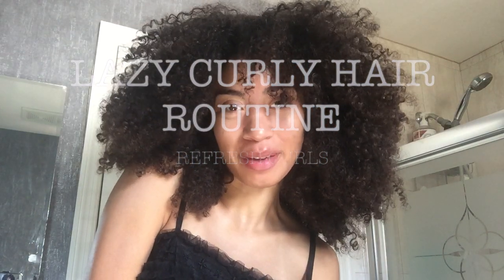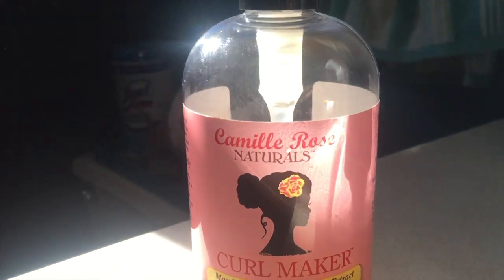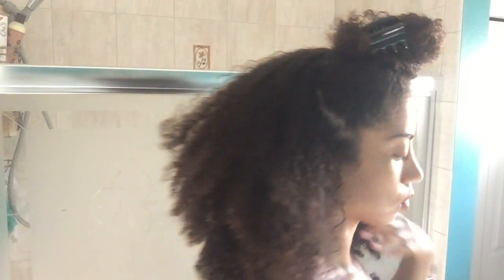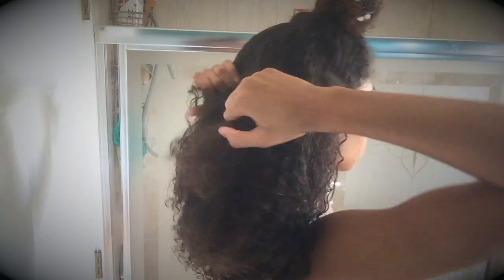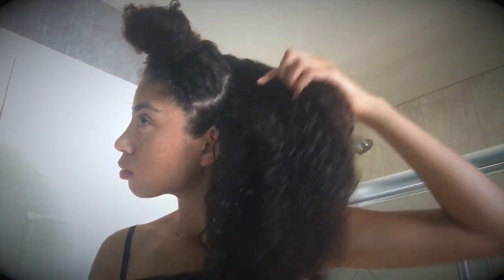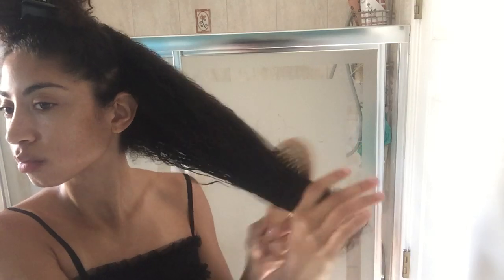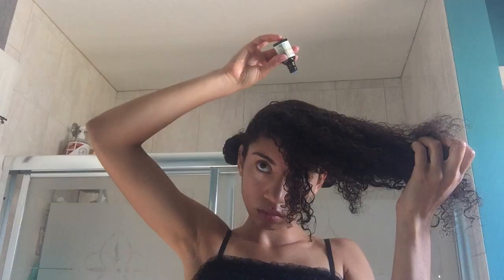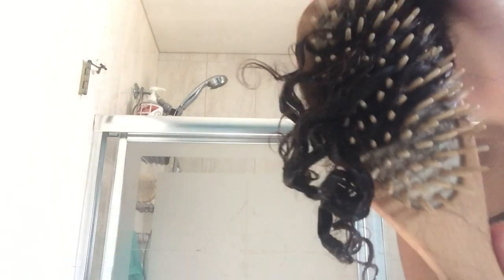[VLOG 5] LAZY Curly Hair Routine | Natural Hairstyles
Share with your curly girls ;)

Products:
➢Jam gel

Curl Maker

Aura Cacia Tea Tree Oil